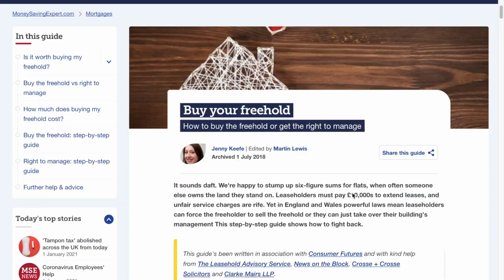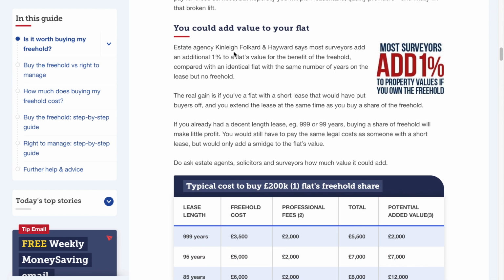The problems with leasehold ownership | Freehold vs leasehold: what's the difference?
From this video you will gain a better understanding of freehold and leasehold ownership. I also explain the issues with leasehold ownership and provide tips for buyers (especially first time buyers) who may be considering this type of property.

CONTENT
Welcome  00:00
What’s a leasehold property?  01:13
What’s a freehold property?  02:43
What are the problems with leasehold properties?  03:59
- Ground rent  04:12
- Service charge  06:55
- Diminishing lease term  08:37
- Historical building issues  09:11
- Alterations  10:11
- Restrictions  10:54
Lease enfranchisement…  11:42
- Statutory lease extension  11:57
- Collective enfranchisement (buying freehold)  14:17
Market value: freehold vs leasehold  16:12
Takeaways  18:06

ABOUT ME
I'm Lemuel. I'm not a financial advisor. I'm not an expert. I'm just a regular guy that enjoys talking about how we can do better with money.
If you want to learn more about how you can do better with money, then subscribe to the channel and hit the notification bell so you get an alert whenever I upload a video.